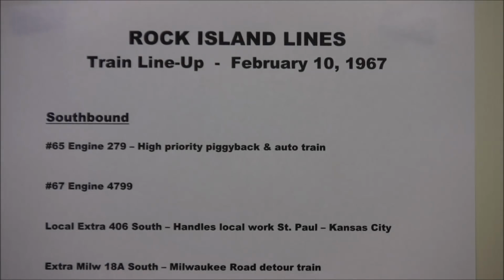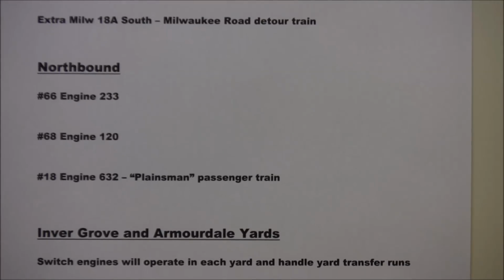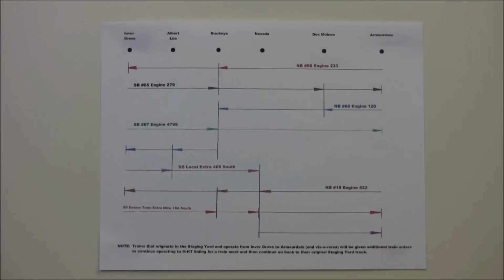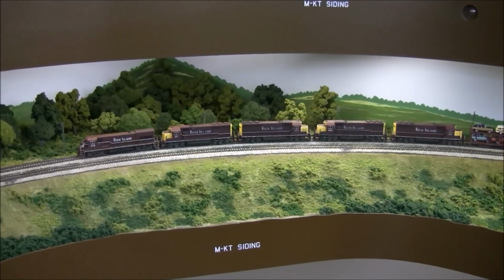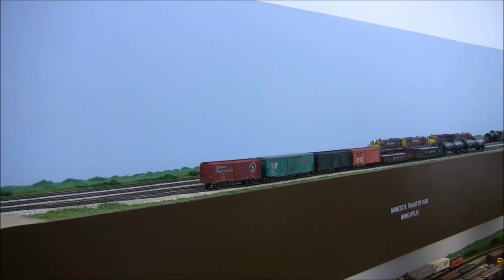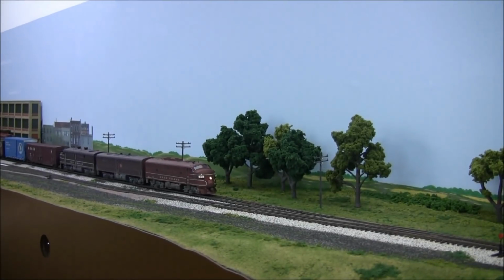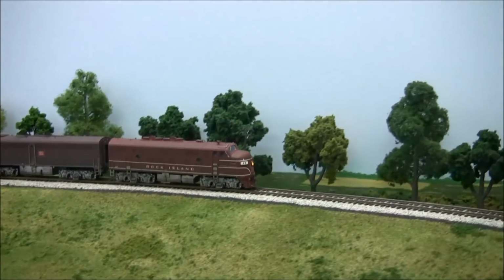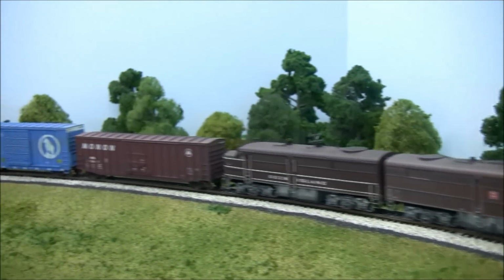HO Scale Rock Island Op Session, 02/10/2018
This is an overview of the Operating Session held on my Rock Island HO scale layout on February 10, 2018.